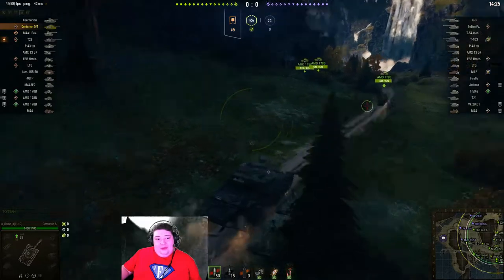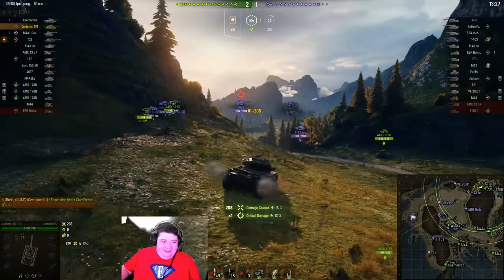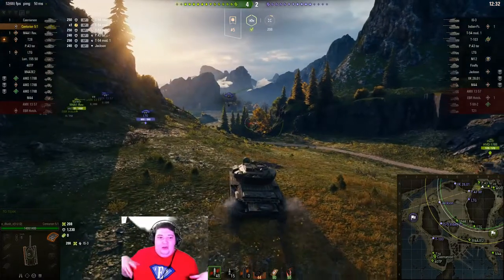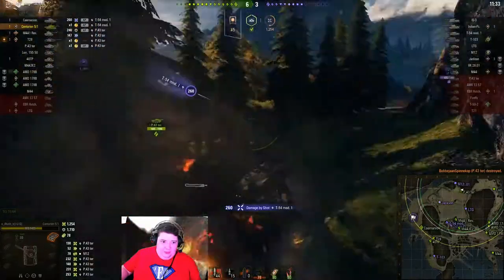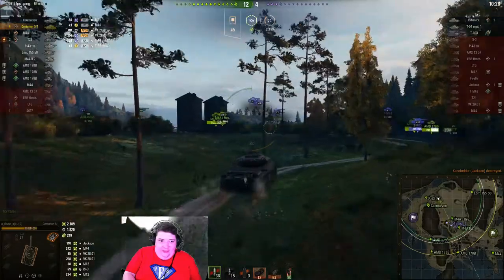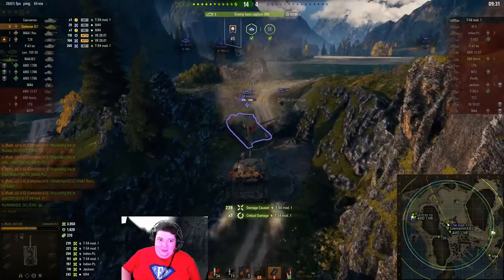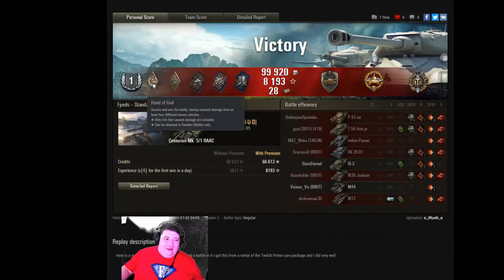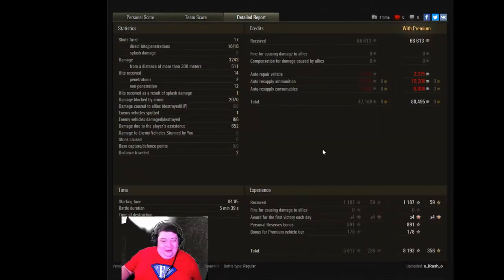FREE LOOT!!! - Subscriber Replay - Centurion Mk. 5/1 RAAC - World of Tanks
Centurion Mk. 5/1 RAAC